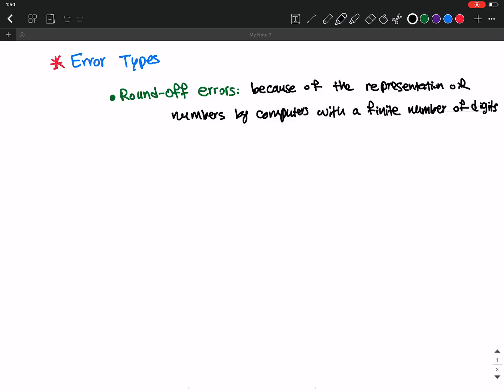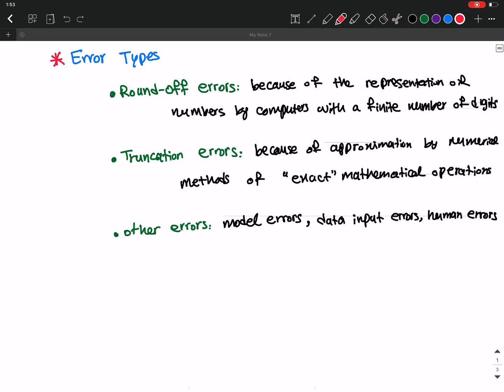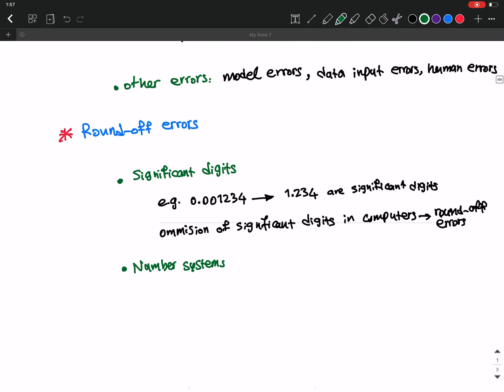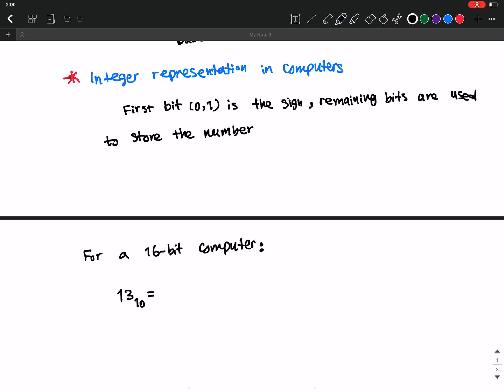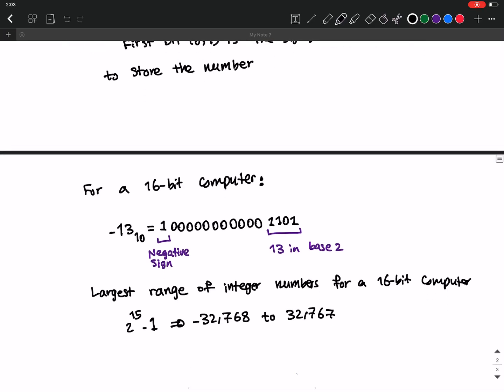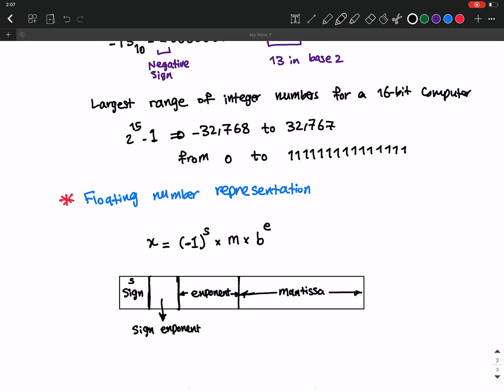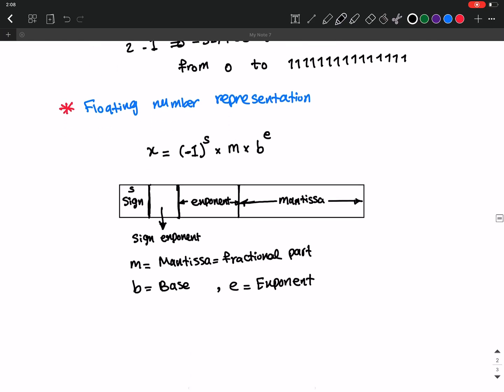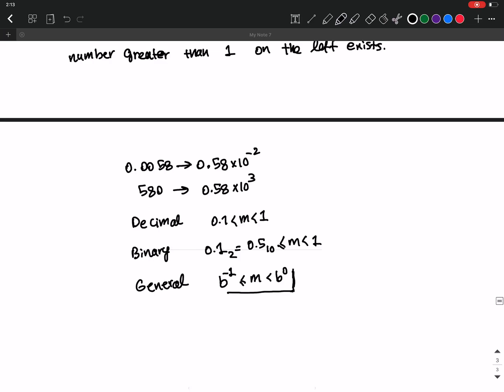Lecture 1, Part 1- Error Types: Truncation, and Round-off Errors (Significant Digits in Computers)